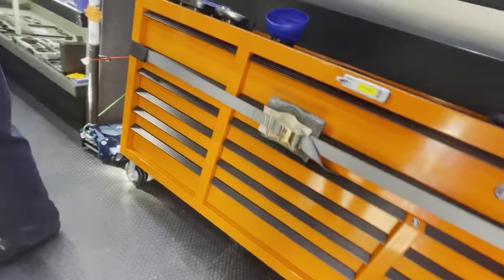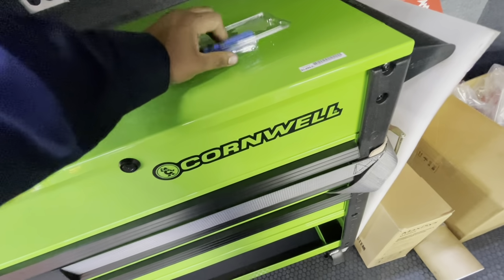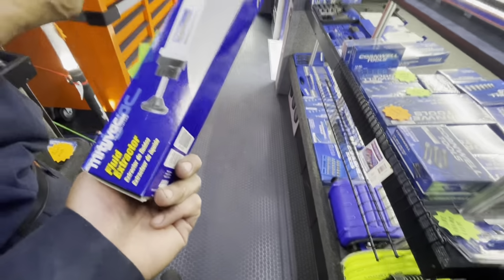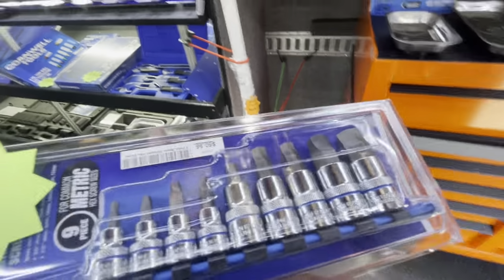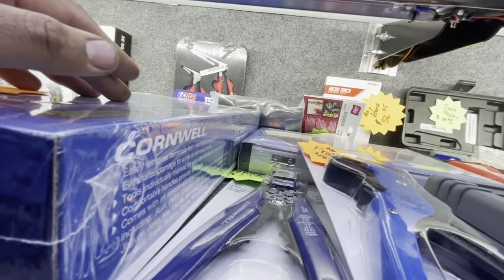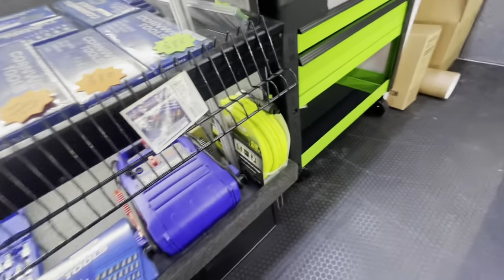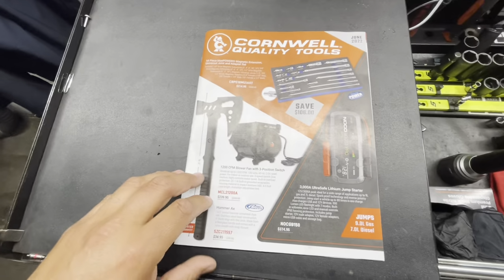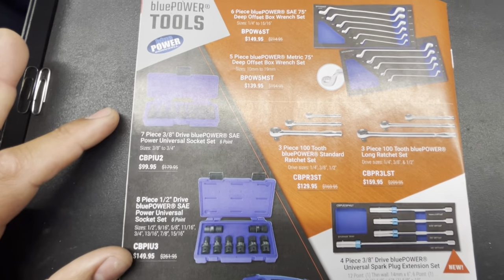Cornwell tools 🛠 Wednesdays